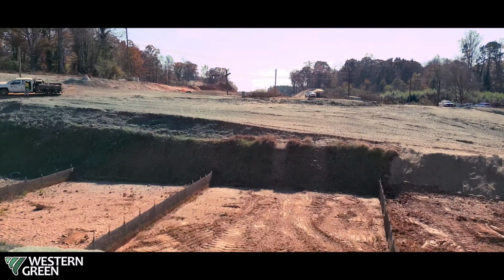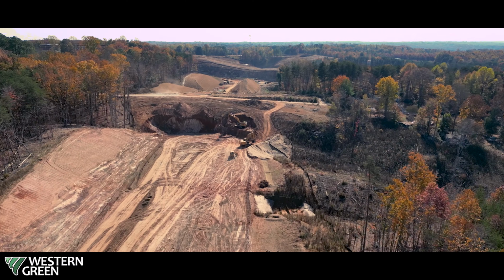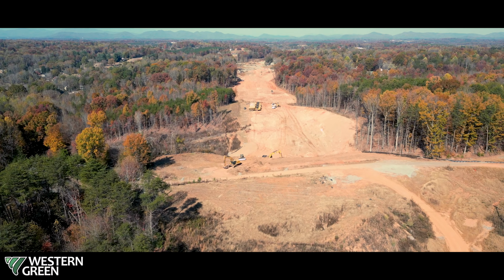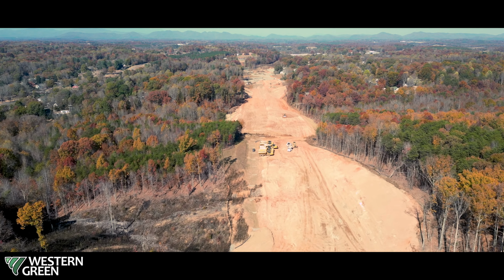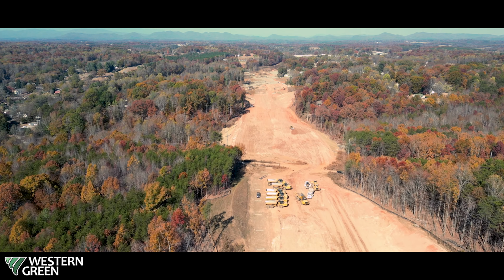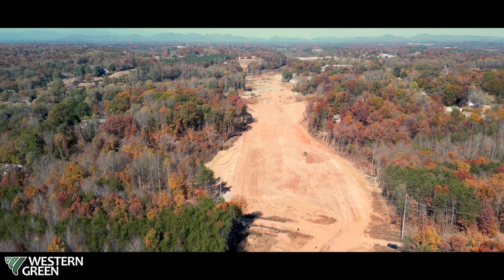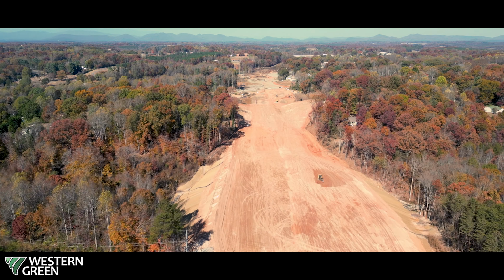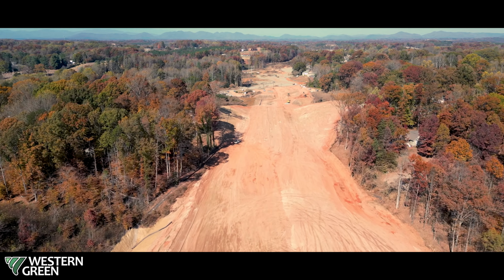WattleFence NCDOT Application Western Green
Project Basics
Project Name: Rutherfordton Highway Project NC DOT
Installation Date: 2023
Product Type: Western Green WattleFence Project Location: Rutherfordton, NC
Project Overview
The Rutherfordton Highway Project, initiated by the N.C. Department of Transportation, aims to build a new five-mile highway, enhancing travel and industry in Rutherford County. This ambitious $109.2 million project includes creating a four-lane highway withinterchanges and a bridge, designed to alleviate congestion, improve safety, and shorten travel times along the U.S. 221 corridor.
Challenges
One of the critical challenges in such large-scale infrastructure projects is managing terrain stability and runoff, especially in sloping areas and near water run-offs. With all of the cut and fill slopes that are needed to carve the new road's foundation out, the DOT needed a product that could protect the slopes and drainage channels from failure, while also protecting the environment.
Solution
Western Green's WattleFence was chosen for its proven effectiveness in slope interruption and ditch checks. Constructed from all natural, renewable materials and supported by wooden stakes, this eco-friendly solution excels in filtering sediment and slowing water flow, key to controlling erosion without introducing any plastics to the environment. The WattleFence's durable design ensures robust erosion control, essential for the structural integrity of the new highway. Its application in the Rutherfordton Highway Project demonstrates Western Green's dedication to innovative, sustainable erosion control, enhancing the road's longevity and safety, and underscoring the product's versatility in major infrastructure endeavors.